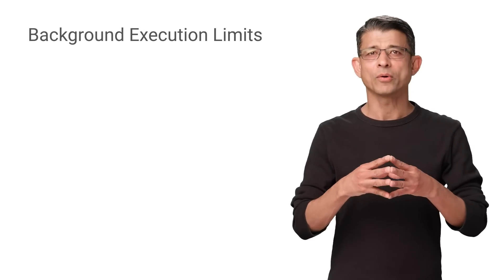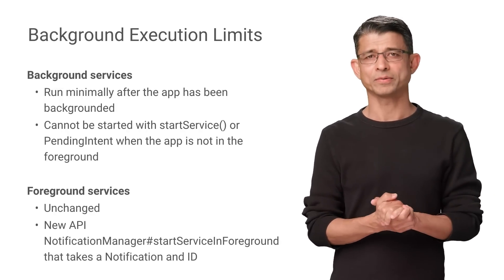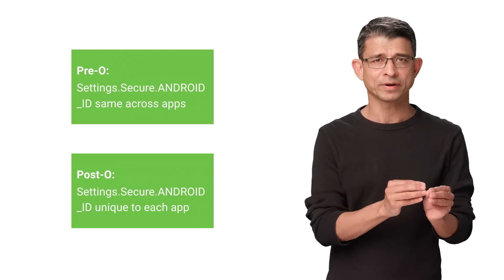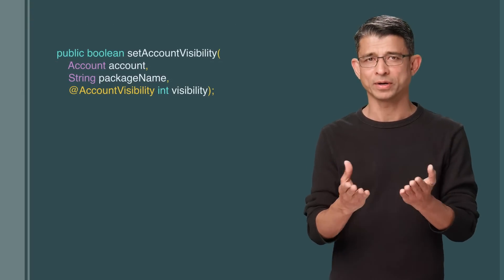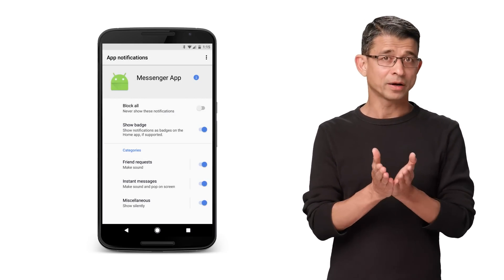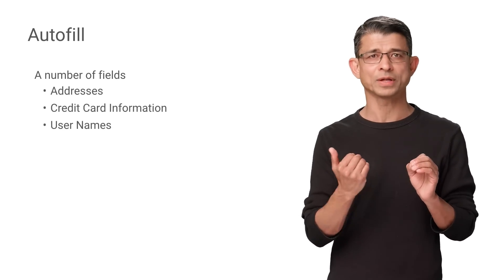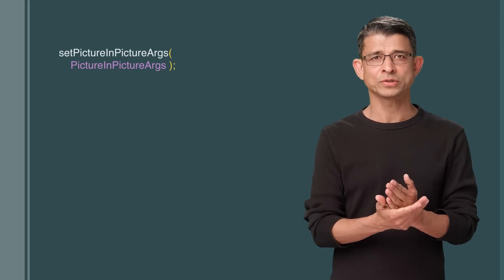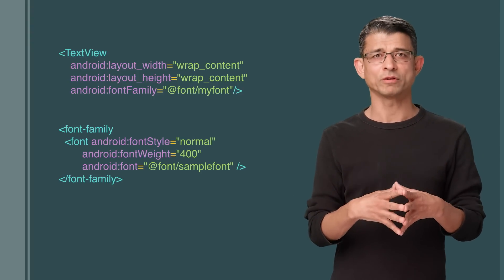What's New in Android O for developers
Android Developers preview of the upcoming O release - Learn how to use the new behavior changes like the new Background restrictions and new features like Notification channels, Autofill framework, XML resources and many more!

Checkout the preview site to see how you can be compatible with Android O even before you start targeting O.